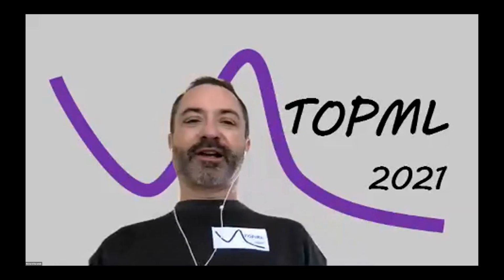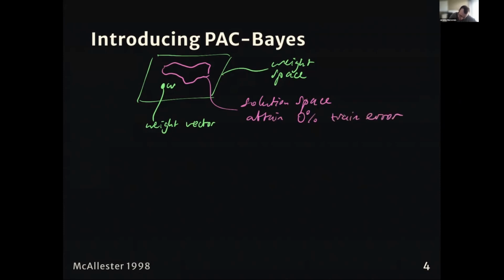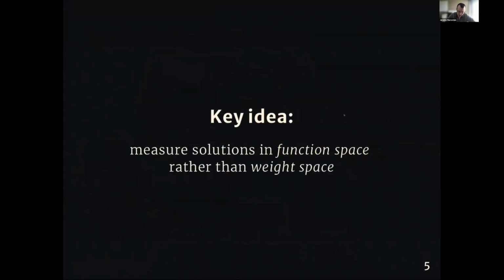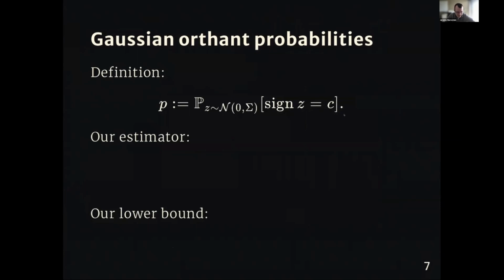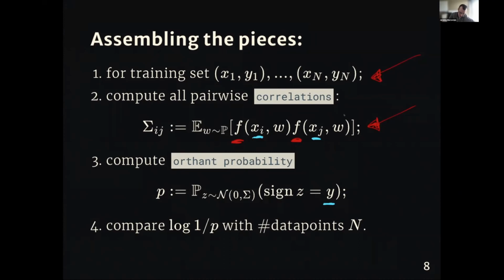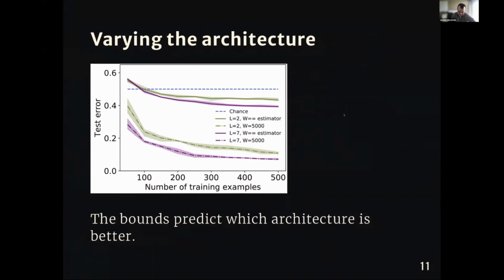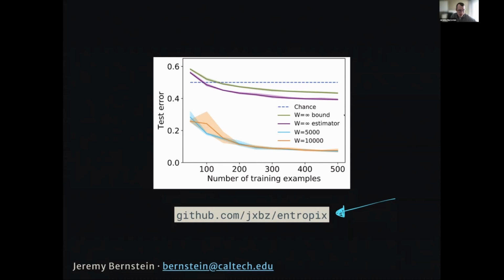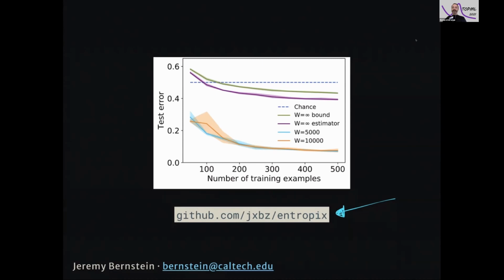Jeremy Bernstein - Computing the Typical Information Content of Infinitely Wide Neural Networks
Contributed talk at the Workshop on the Theory of Overparameterized Machine Learning (TOPML) 2021.
Speaker: Jeremy Bernstein (Caltech)
Talk title: Computing the Typical Information Content of Infinitely Wide Neural Networks